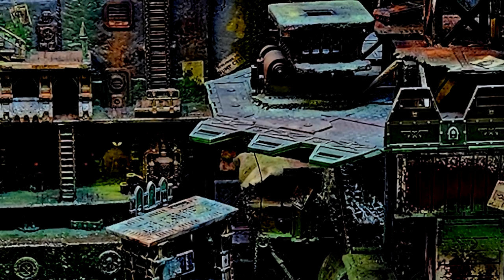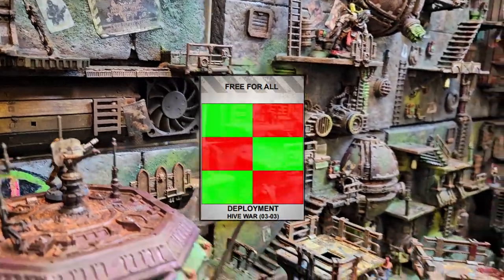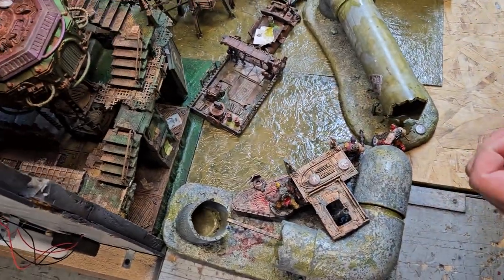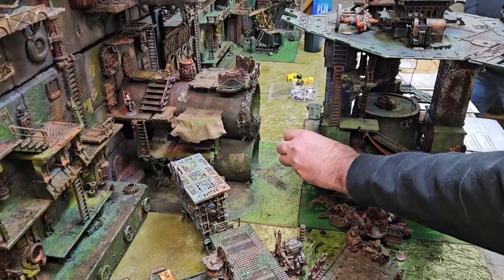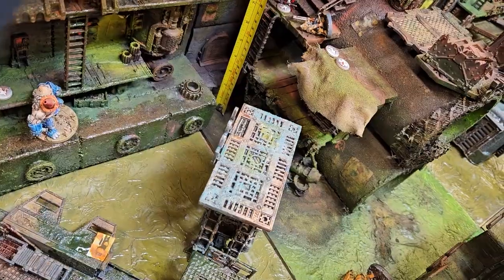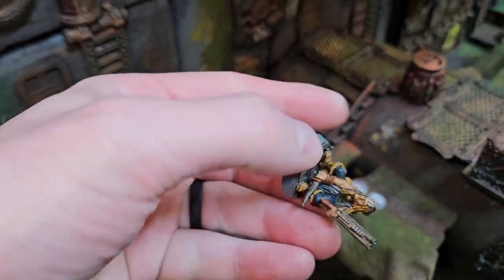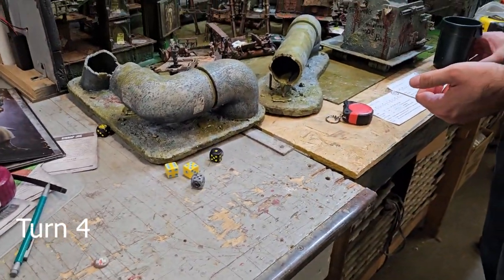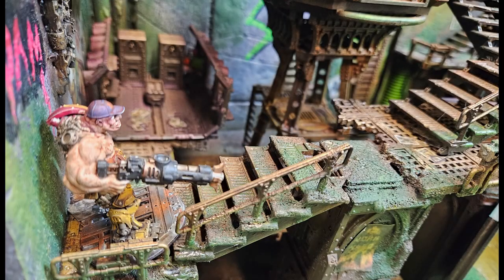Do Necromunda Open Hive War Cards work on the Sump Wall? Battle Report!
In this battle report video J and Mike square off in a Necromunda Sump Wall game using the Open Hive War deck of cards to generate a random mission!

0:00 Intro
0:35 Gang Intros
0:54 Open Hive War Scenario
2:26 Turn 1
6:03 Turn 2
8:45 Turn 3
10:18 Turn 4
10:58 End and Outro